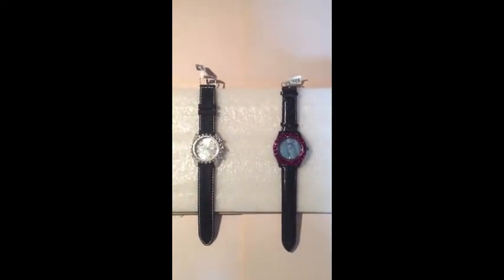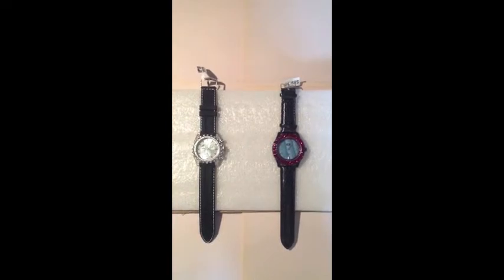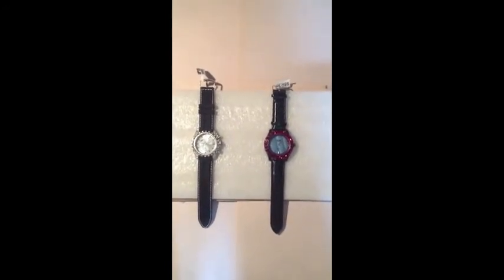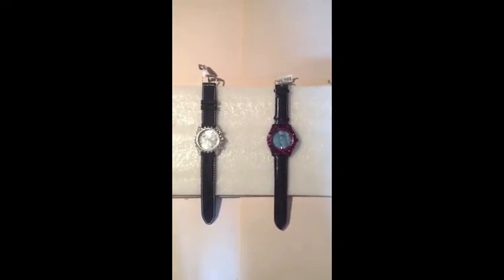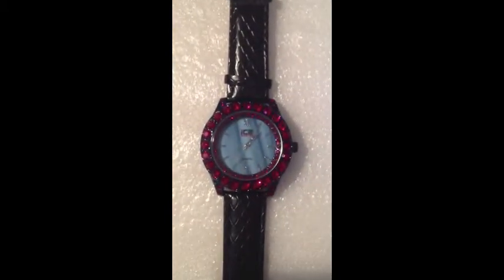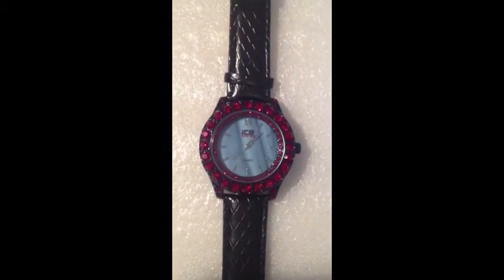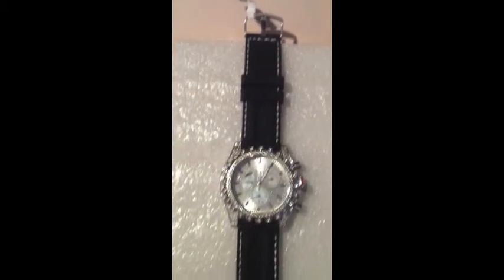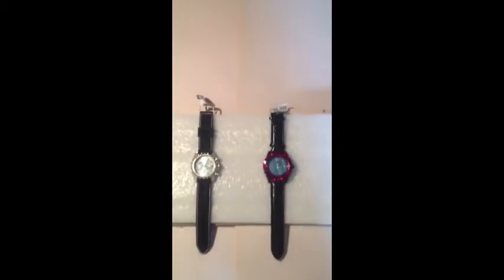High Quality Lab Made Jewelry - Ice Master Watches For Sale - $50 Each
Each watch is $50.  The price is firm.
Each watch is clear-coat protected, and will not fade if you follow the instructions sent with each order.
1 Ice Quartz Iced Out Silver Diamond Watch With Adjustable Leather Strap
1 Ice Master Watch With Red Diamonds and Purple Face With Adjustable Leather Strap

"free jewelry" "jewelry review" "lab made jewelry" labmadejewelry "custom lab made jewelry" "lab made diamond jewelry" "custom jewelry" "custom lab made" "lab made pendants" "lab made chains" "hip hop jewelry" "diamond jewelry" "lil wayne" "birdman" "tyga" "waka flocka" "gucci mane" "trap god" "rick ross" "meek mill" "MMG" "god forgives I dont" "2012" "tyga" "young money" "jesus pendant" jesus charm" "yo gotti" "trinidad james" "all gold everything" "young jeezy" "future" "hip hop" rap "Hip Hop" "cocaine cowboys" "2chainz" "tvjohnny" "jason of bevery hills" "ben baller" "diamond empire" "juansanjurjo" "mrmurraysdiamonds" "mrchrisdajeweler" "icemansticcz" "mrlabman1" "hiphopbling" "jewelryfresh" "king ice" "master of bling" "jesus piece" "the game jesus piece" "yeezy" "yeezy 2" "yeezy 2 replica" "shoes" "niolinares" "niolinares2" "buseats2" "buseats" "thesneakeraddict" "dubstepslap415" "damnnericka" "review" "shoesbagonsale" "trade555a" replicasworld" "hiphopiop" "replica" "aaa" 1:1" "unboxing" "asap rocky" "chief keef" "300" "i dont like" "big sean" "detroit" "mixtape" "dedication" "vlog" "video" "concert" "kayne west" "love and hip hop" "basketball wives" "2013"